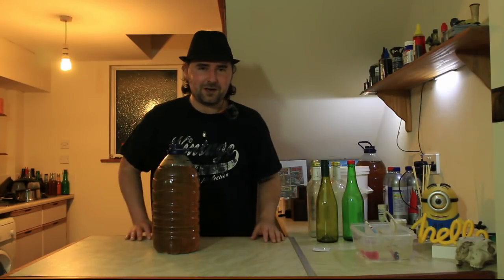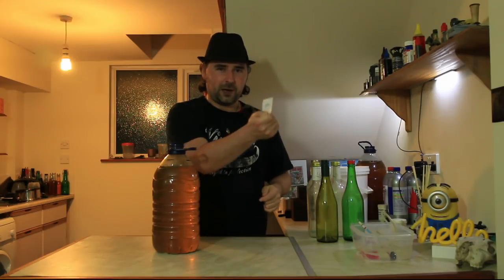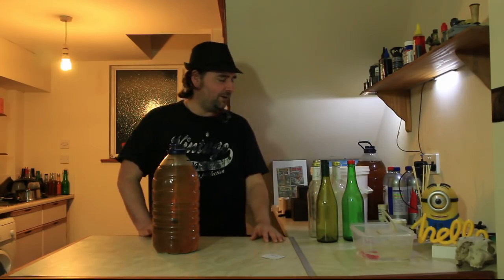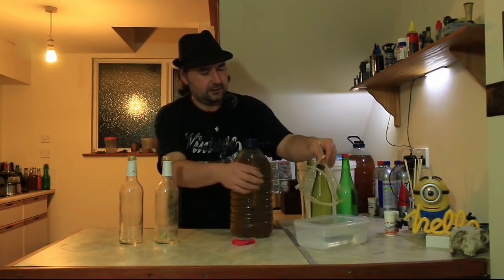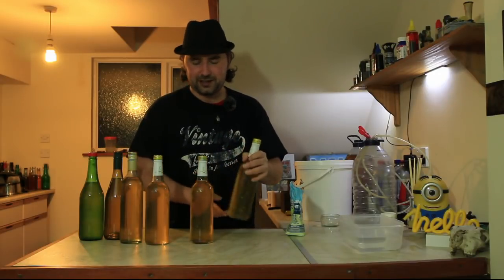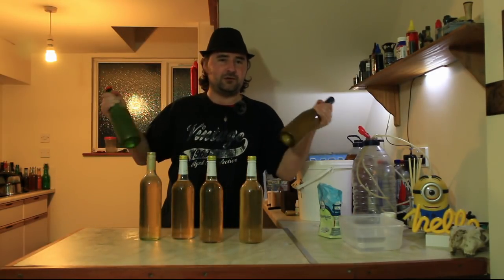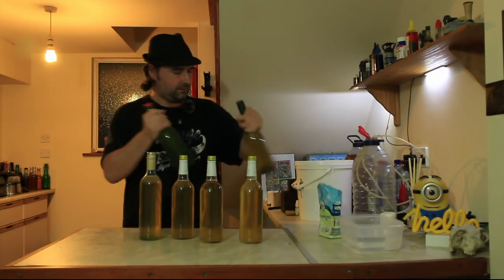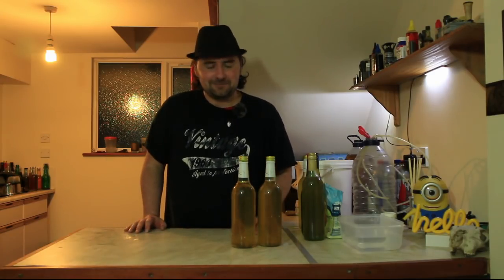Elder flower sparkling wine with gold part 2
hey all
so it's done and dusted the elder flower wine has finally finished and its time to bottle it up, add some gold and make it sparkling!
so the wine took its sweet time but its finished at 990 so we have our intended 11% we set out to achieve.
while gold does not add any flavors or make it better than without gold, adding gold gives it bottle appeal and you can never underestimate the mental aspect of a wine.
because this is designed to be a dry wine and it turned out that way, you need to age this bad boy, the longer the better, for me we will be coming back in December and cracking open a bottle but longer is better :)